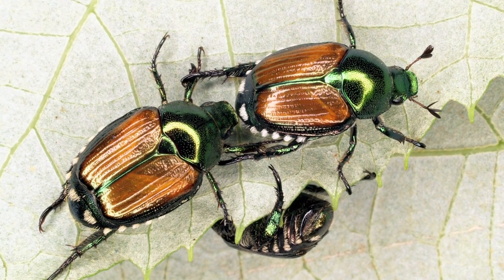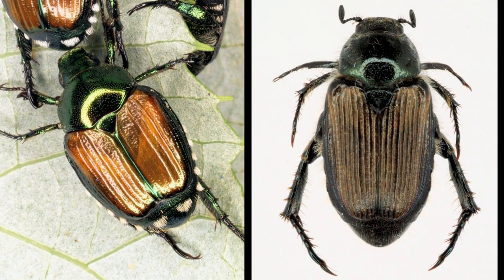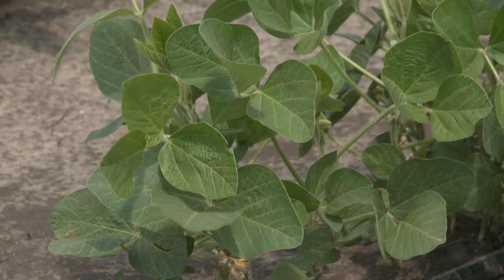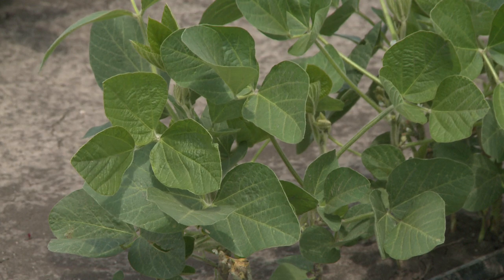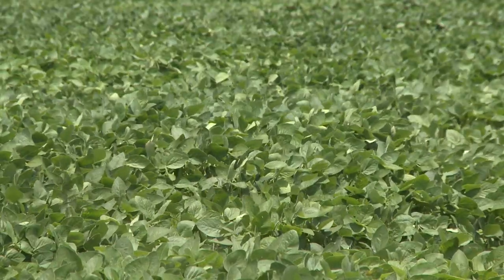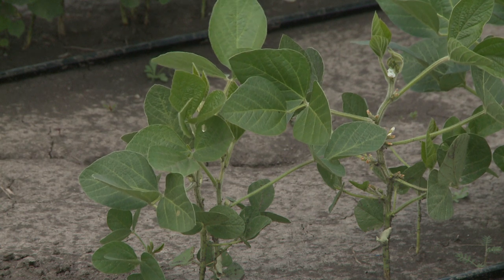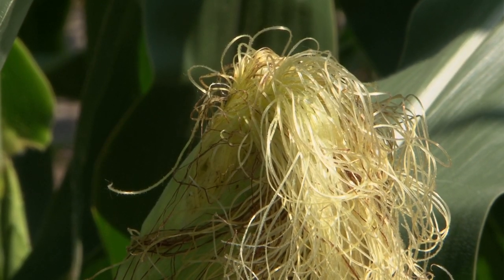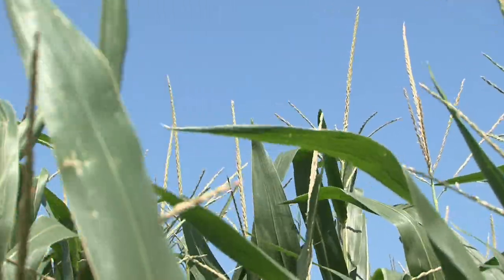Japanese Beetle - Bob Wright - July 5, 2013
Several UNL Extension educators in eastern Nebraska have reported the presence of Japanese beetles. Bob Wright, UNL Extension entomologist, describes how corn and soybean producers can identify the insect and thresholds for treatment.